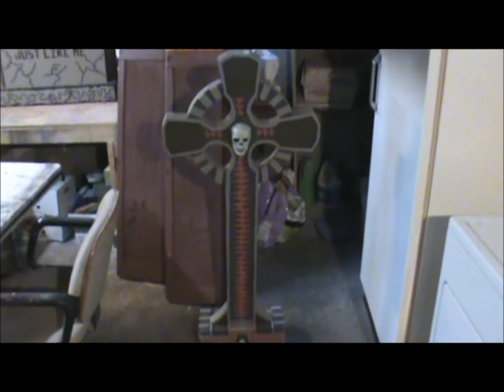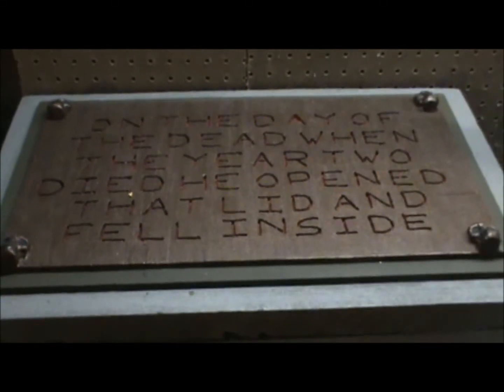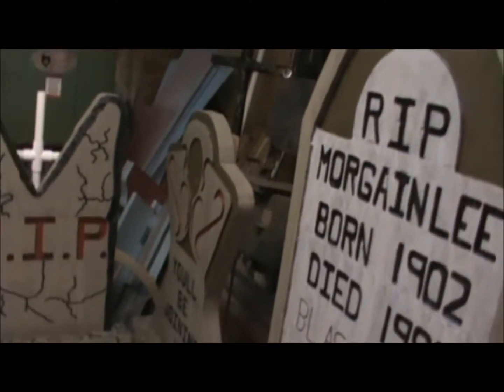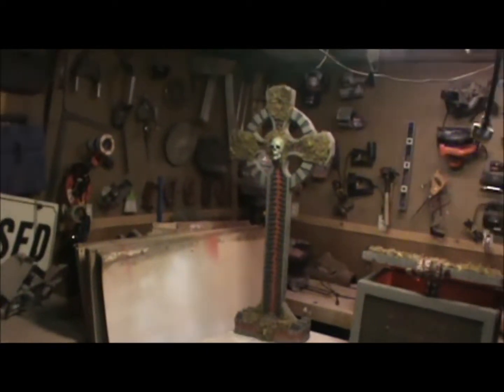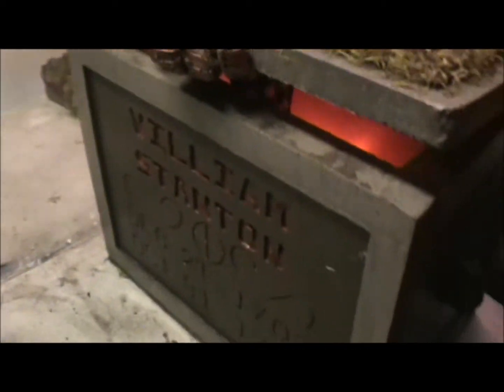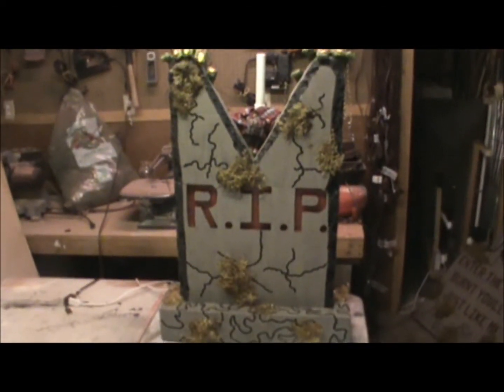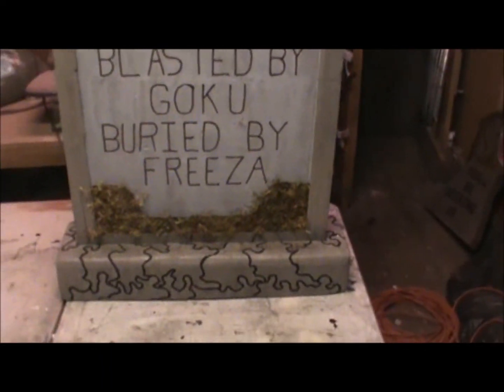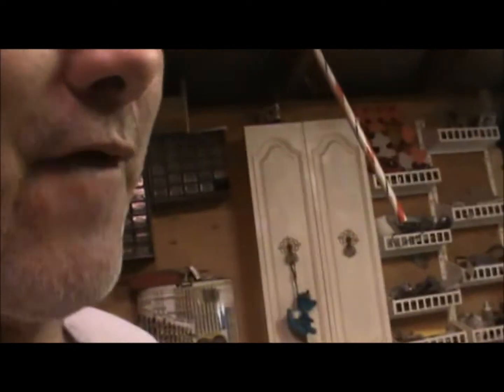Finished Tomb stone build 3-30-12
Finally the great tomb stone build is done. in the episode i run you through the final steps of the build